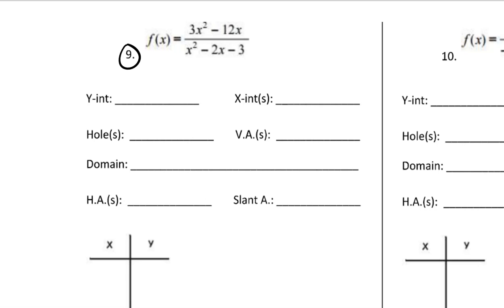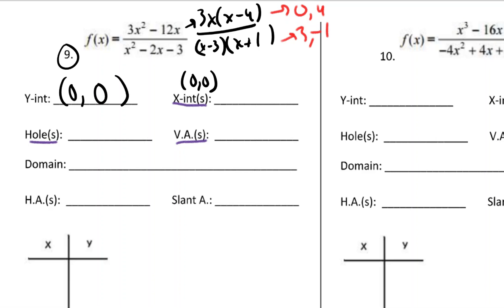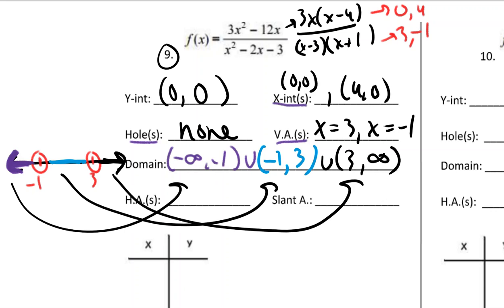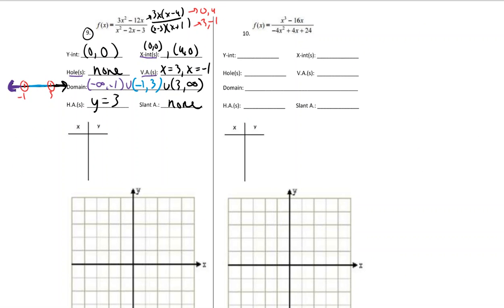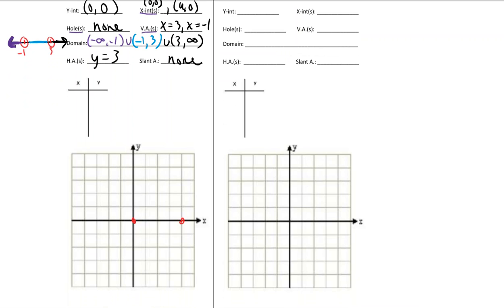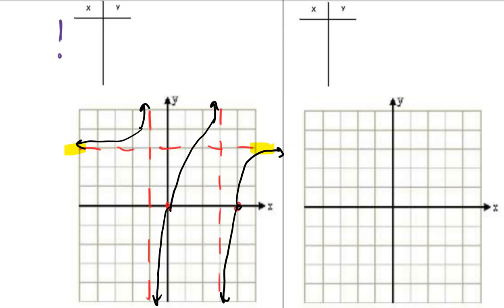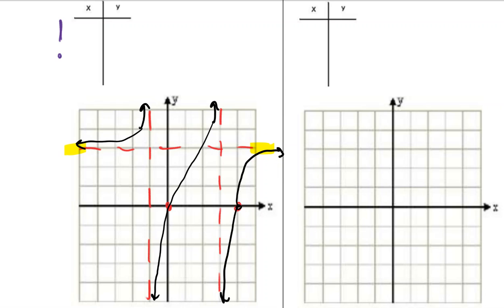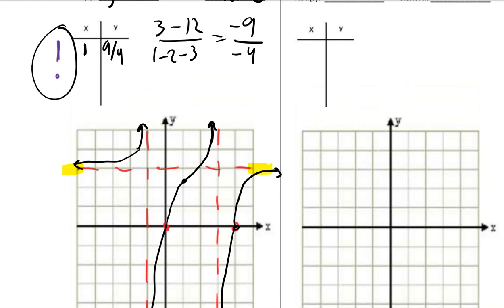Precal - Rational Functions Notes / Practice - #9